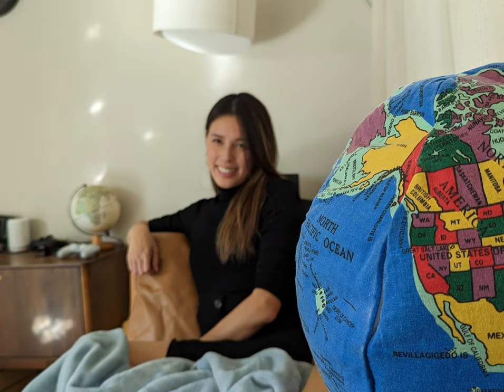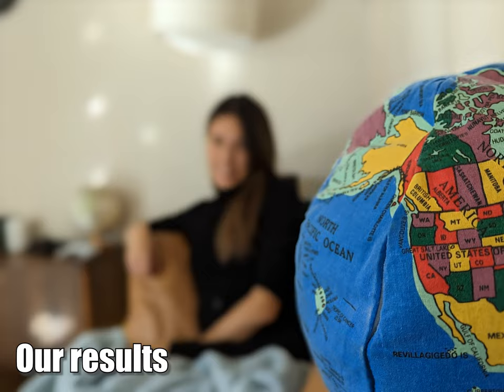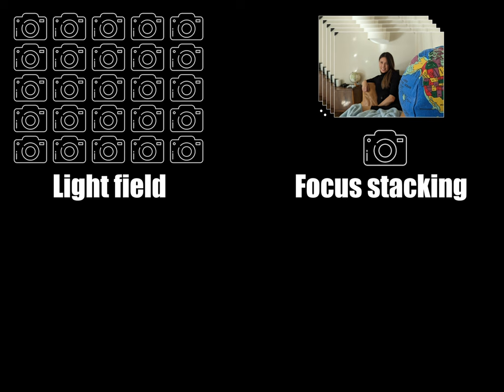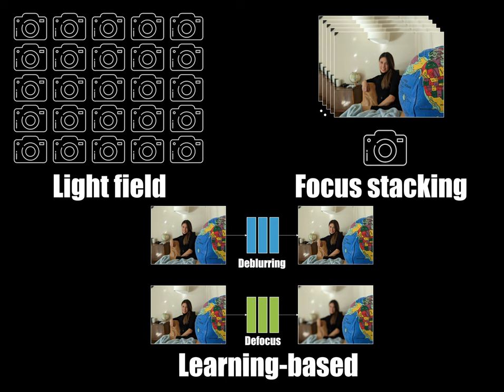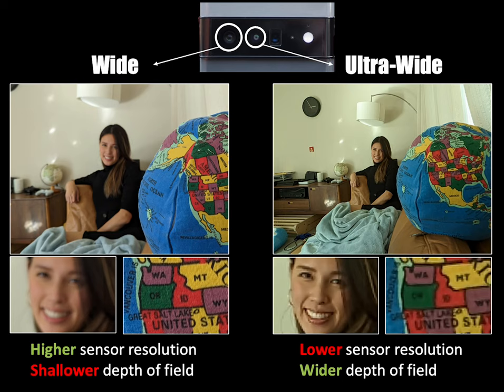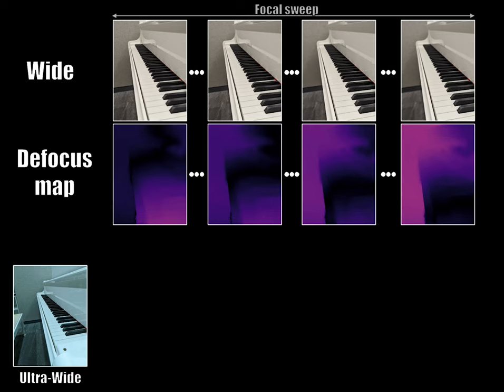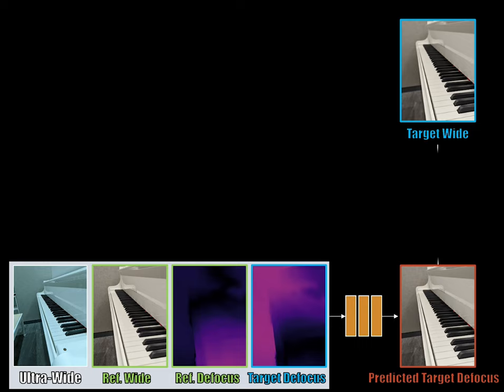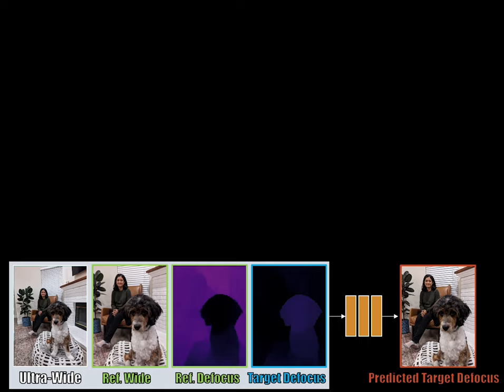Out-of-focus Photos No More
DC2: Dual-Camera Defocus Control by Learning to Refocus

Hadi Alzayer, Abdullah Abuolaim, Leung Chun Chan, Yang Yang, Ying Chen Lou, Jia-Bin Huang, and Abhishek Kar
IEEE/CFV Conference on Computer Vision and Pattern Recognition (CVPR), 2023

📄 Abstract: Smartphone cameras today are increasingly approaching the versatility and quality of professional cameras through a combination of hardware and software advancements. However, fixed aperture remains a key limitation, preventing users from controlling the depth of field (DoF) of captured images. At the same time, many smartphones now have multiple cameras with different fixed apertures - specifically, an ultra-wide camera with wider field of view and deeper DoF and a higher resolution primary camera with shallower DoF. In this work, we propose DC2, a system for defocus control for synthetically varying camera aperture, focus distance and arbitrary defocus effects by fusing information from such a dual-camera system. Our key insight is to leverage real-world smartphone camera dataset by using image refocus as a proxy task for learning to control defocus. Quantitative and qualitative evaluations on real-world data demonstrate our system's efficacy where we outperform state-of-the-art on defocus deblurring, bokeh rendering, and image refocus. Finally, we demonstrate creative post-capture defocus control enabled by our method, including tilt-shift and content-based defocus effects.

Released by: Oleg Mazur @fm_freemusic